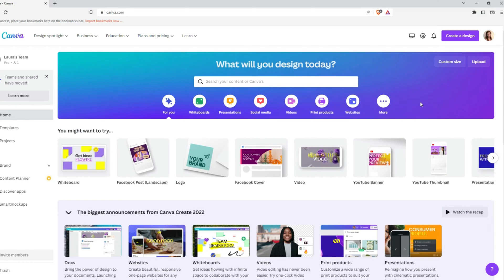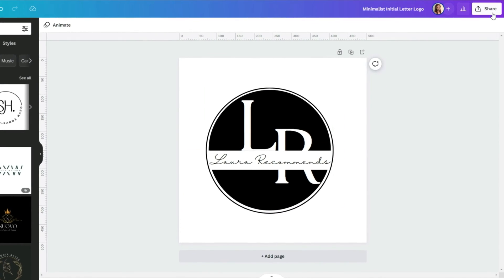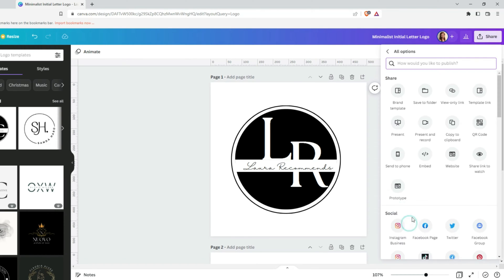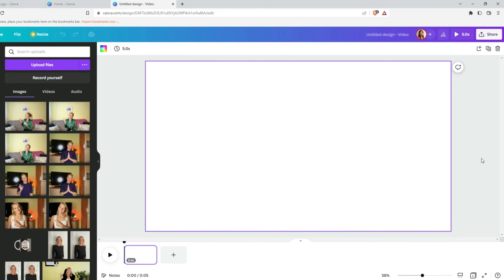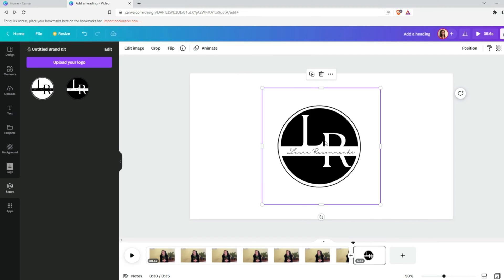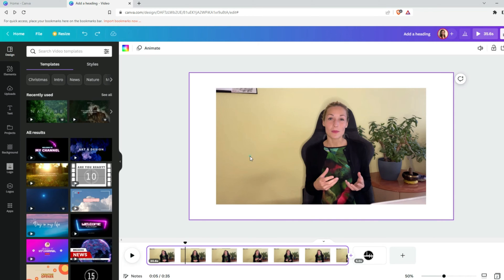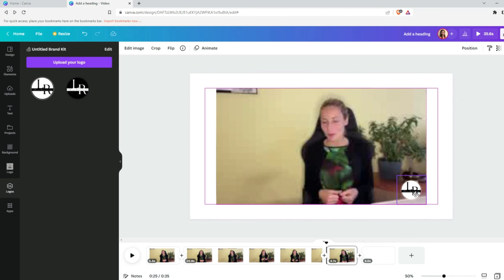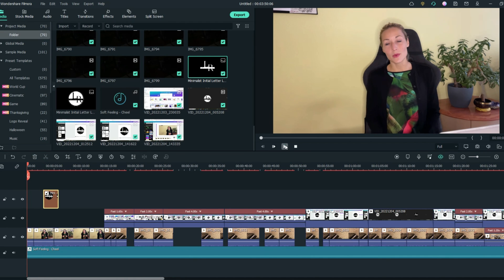How to add a logo for your videos | Using Canva and Wondershare Filmora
Let's learn how we can apply logos to our videos.
We will need to create a logo in the png format and with transparent background.
There will be two techniques to how we can do it.
One will be using Canva
The other one will be using Wondersahre Filmora
0:00 Intro
0:14 Creating a transparent Logo
1:42 Adding Logo using Canva
3:40 Adding Logo using video editor Wondershare
4:11 Thank you!